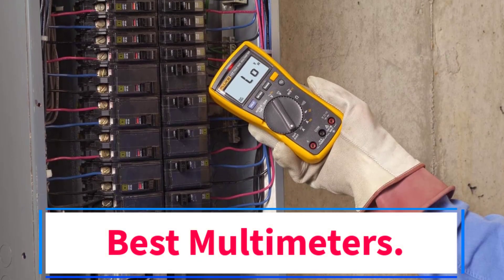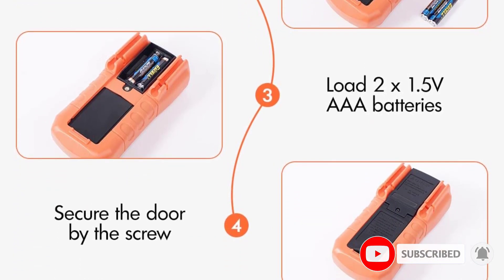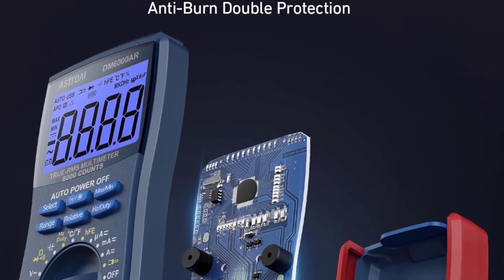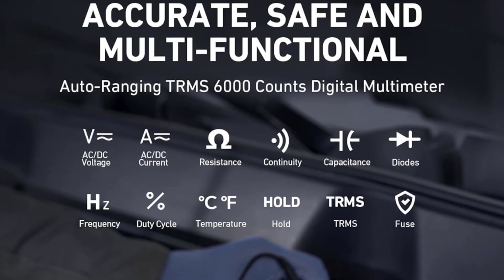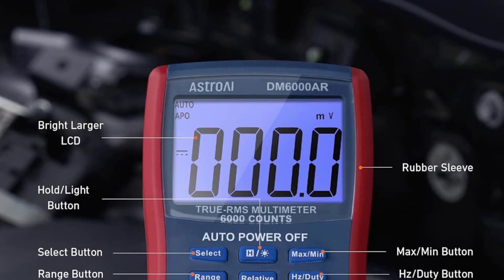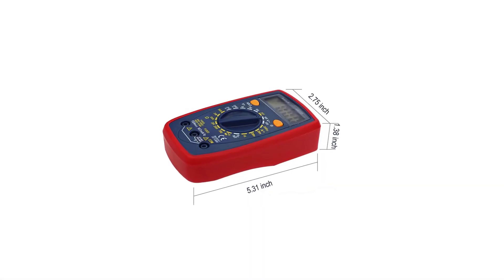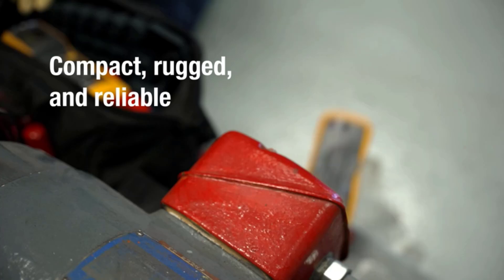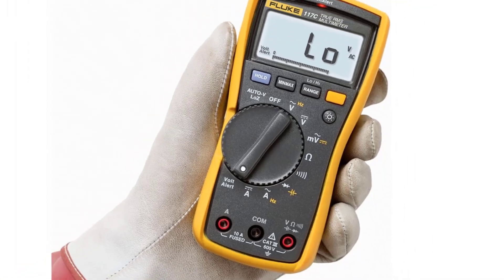Top 4 Best Multimeters in 2024 - The Best Multimeters Reviews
Top 4 Best Multimeters in 2024 - The Best Multimeters Reviews📌Product Link📌: “ad”

Hey guys in this video we are going to be checking out the Best Multimeters. You Can Buy Right Now. We made This List Based On Our Personal Opinion and hours of research & we have listed them based on the type of features and Price. We have Included options for every type of user so whether you are looking for the best budget.

      owners.